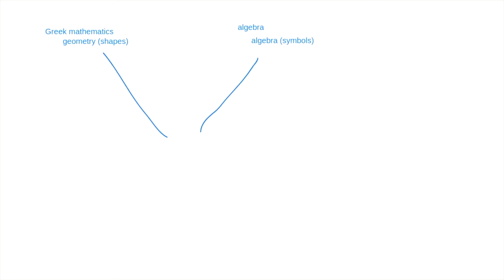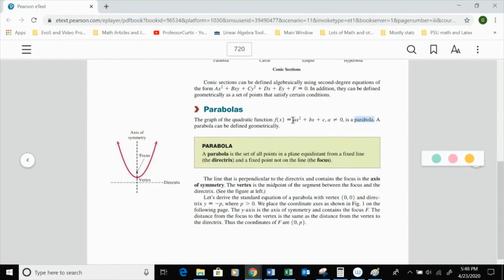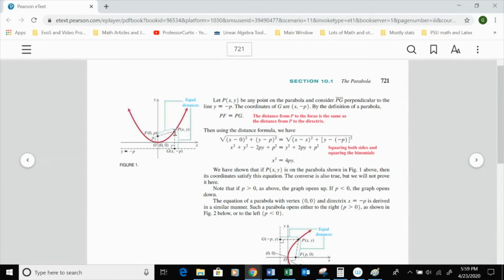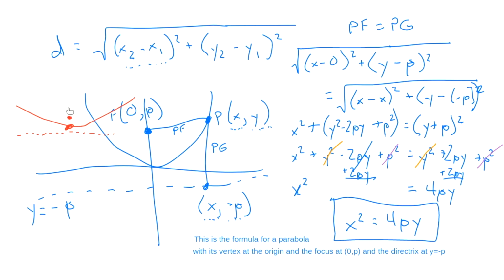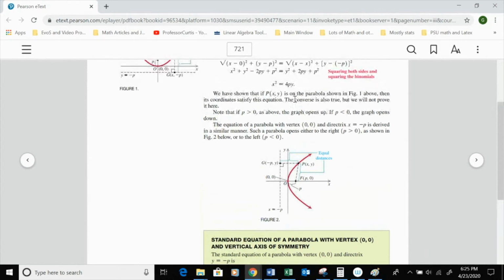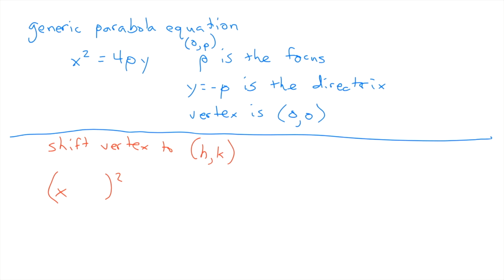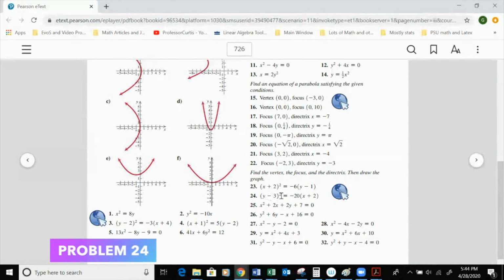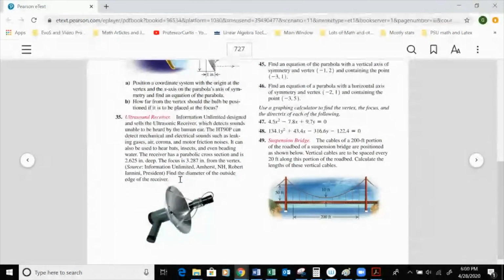10 1 The Parabola